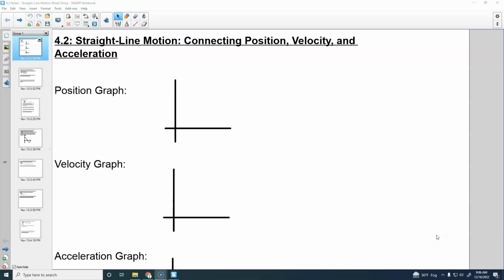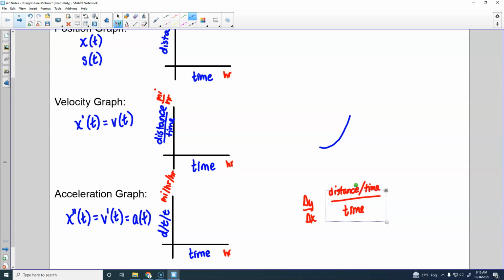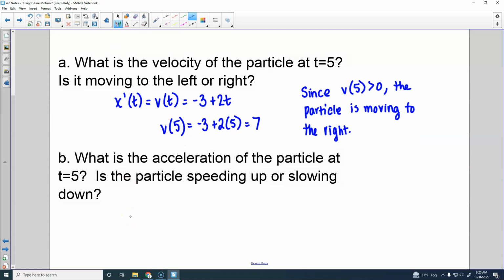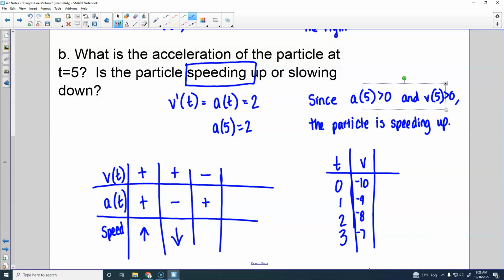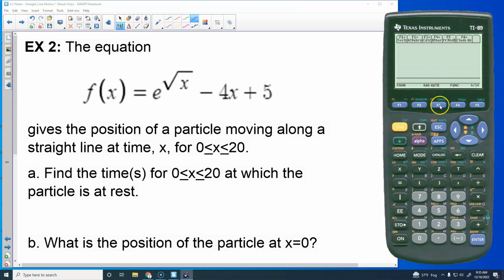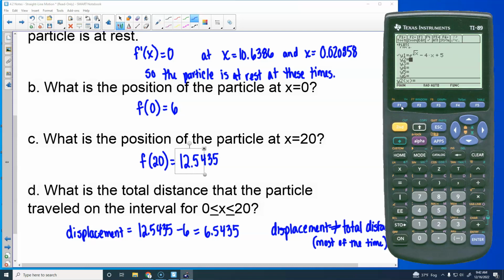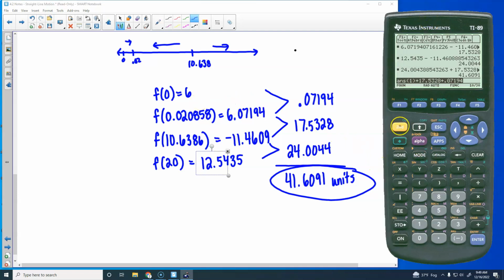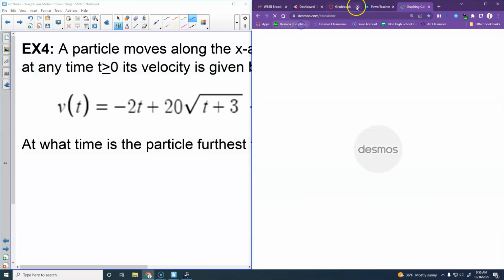AP Calc: Notes 12/16